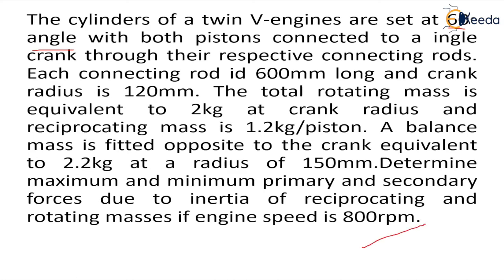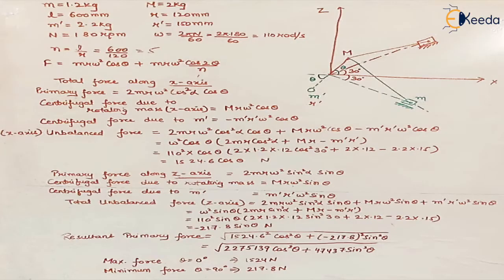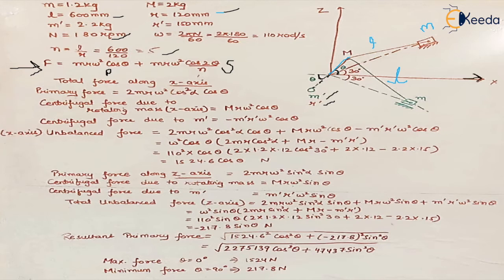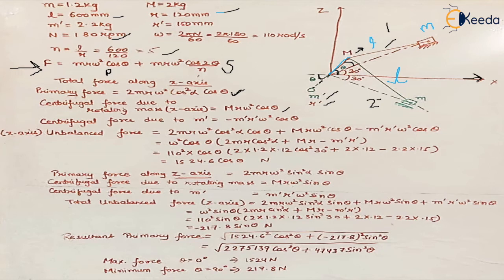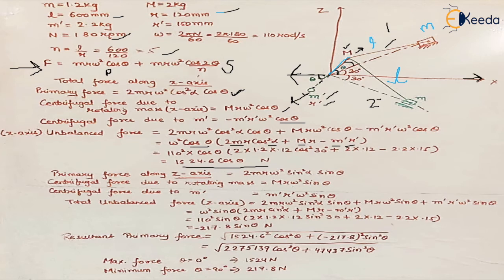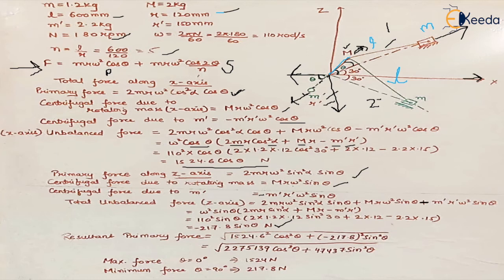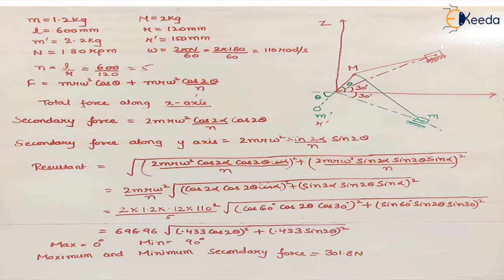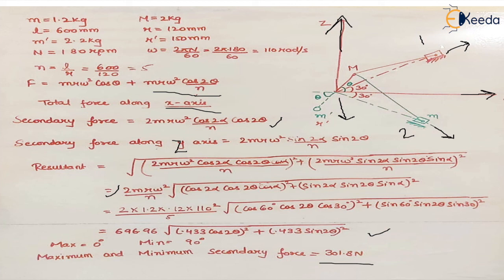Balancing of V Engines Numerical 1 - Balancing in Dynamics of Machinery - Dynamics of Machinery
Video Name - Balancing of V Engines Numerical 1

Chapter - Balancing in Dynamics of Machinery

Happy Learning!